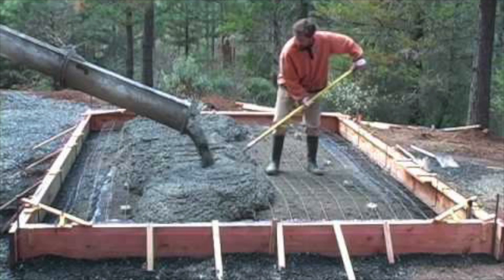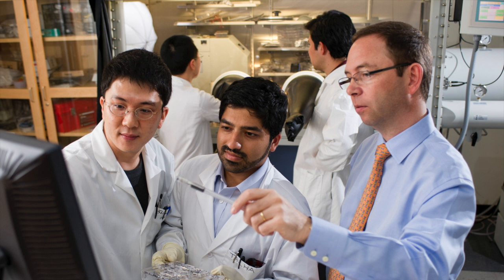Two Factor ANOVA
This video is about Two Factor ANOVA

Sources utilized for two factor ANOVA

Source Utilized for Concrete Testing